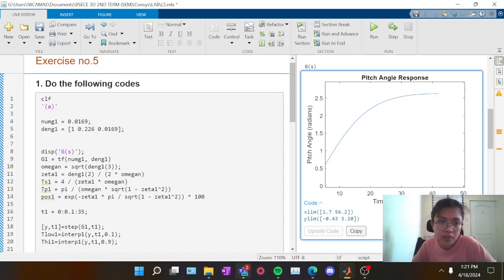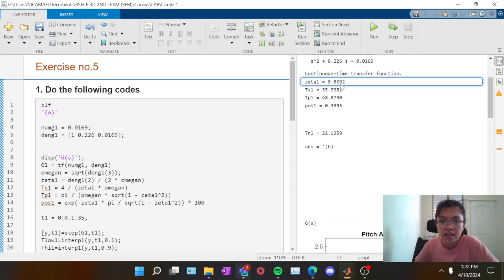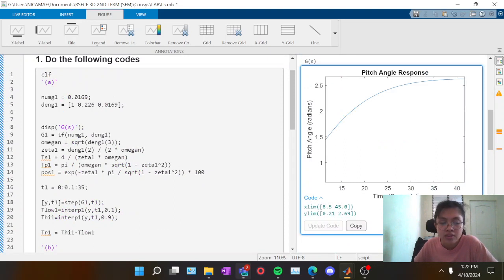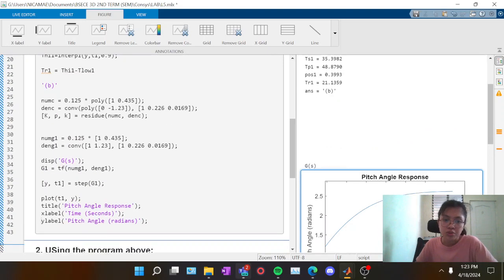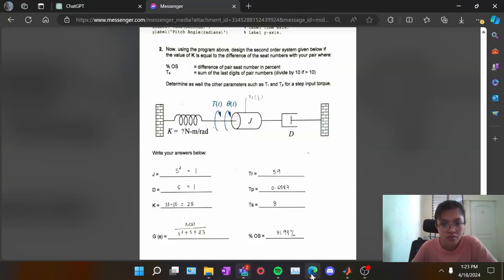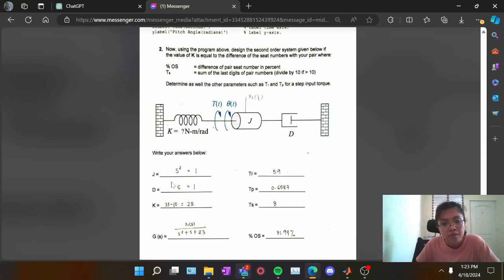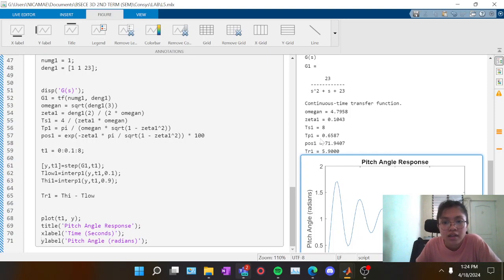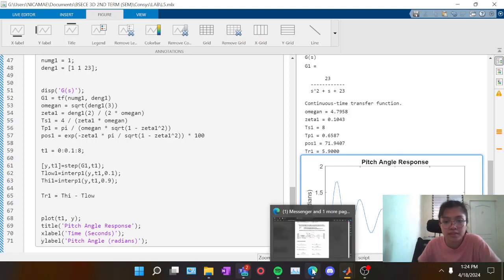Matlab Exercise no. 5 Underdamped System Design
Nicamae Tamundong
BSECE-3D